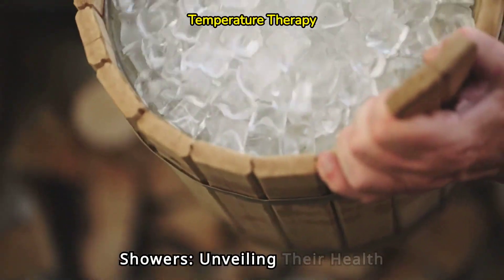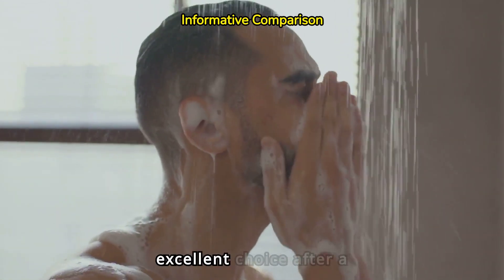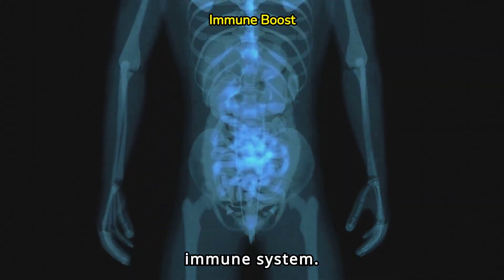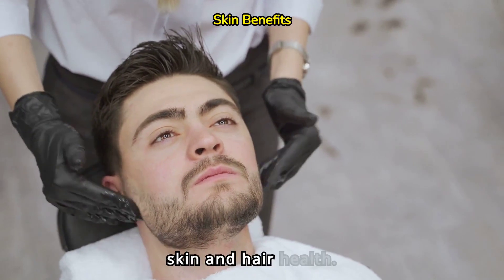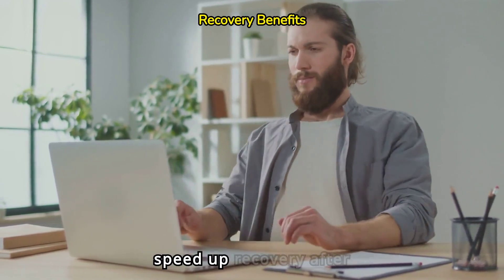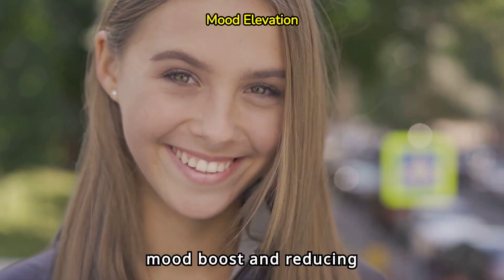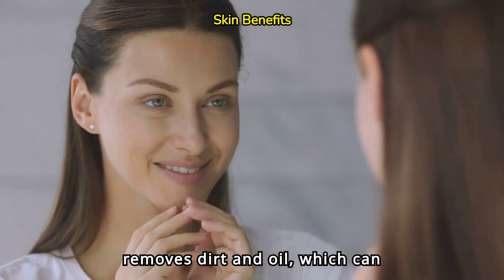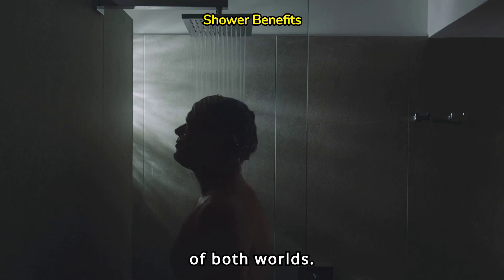Cold Shower vs Hot Shower Benefits | Hot Bath vs Cold Bath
Welcome to @PhysioMedics. In this video, we are going to discuss cold shower or hot shower which is better | hot shower vs cold shower.

Cold showers and hot showers each offer unique benefits for health, catering to different physiological and psychological needs. Cold showers, often touted for their invigorating effects, can stimulate circulation, tighten pores, and boost alertness. The sudden exposure to cold prompts the body to increase its metabolic rate, potentially aiding weight loss efforts. Moreover, cold showers are believed to strengthen the immune system by activating brown fat, which generates heat to keep the body warm. Additionally, cold water immersion has been associated with reduced inflammation and improved recovery after intense physical activity. On the other hand, hot showers are renowned for their relaxation properties, as the warmth soothes muscles and relieves tension. Heat can also open up pores, facilitating cleansing and detoxification of the skin. Hot showers are commonly recommended for promoting better sleep, as the rise and subsequent fall in body temperature can signal to the brain that it's time to rest. Furthermore, the steam from hot water can alleviate congestion and promote respiratory health by loosening mucus. Ultimately, the choice between cold and hot showers depends on individual preferences, as well as specific health goals and conditions. Integrating both into a routine may offer a well-rounded approach to health and well-being.

Cold showers, despite their initial shock to the system, can have profound effects on overall health. The sudden exposure to cold water triggers the body's "fight or flight" response, leading to increased heart rate and oxygen intake, which can leave you feeling more alert and energized. This boost in circulation not only helps wake you up in the morning but also aids in delivering nutrients and oxygen to your cells, promoting overall cardiovascular health.

Moreover, cold showers have been shown to improve mood and mental well-being. The shock of cold water activates the release of neurotransmitters like endorphins and dopamine, which can reduce feelings of stress and anxiety. Regular exposure to cold water may even help build resilience to stress over time.

From an immune standpoint, cold showers can strengthen the body's defenses. The cold stimulates the production of white blood cells, which play a crucial role in fighting off infections. Additionally, cold water immersion has been linked to reduced inflammation, which can help alleviate symptoms of conditions like arthritis and muscle soreness.

On the other hand, hot showers offer their own array of health benefits, particularly when it comes to relaxation and muscle recovery. The warmth of the water helps to relax tense muscles, soothe aches and pains, and increase flexibility. This can be especially beneficial after a strenuous workout or a long day of physical activity.

Hot showers also have a therapeutic effect on the skin. The steam from the hot water opens up pores, allowing for a deeper cleanse and the removal of dirt, oil, and toxins. This can help prevent breakouts and improve overall skin health. Additionally, hot water can improve circulation to the skin, giving it a healthy glow.

Furthermore, hot showers can promote better sleep by helping to regulate body temperature. As you soak in the warmth, your body temperature rises, and when you step out of the shower, it begins to cool down. This drop in temperature signals to your body that it's time to rest, making it easier to fall asleep and achieve a more restful night's sleep.

In conclusion, both cold and hot showers offer unique benefits for health and well-being. While cold showers may be more invigorating and immune-boosting, hot showers excel in relaxation and muscle recovery. Incorporating both into your routine can provide a balanced approach to promoting overall health and vitality. Ultimately, the best choice depends on individual preferences, health goals, and specific needs.

hot shower vs cold shower which is better.